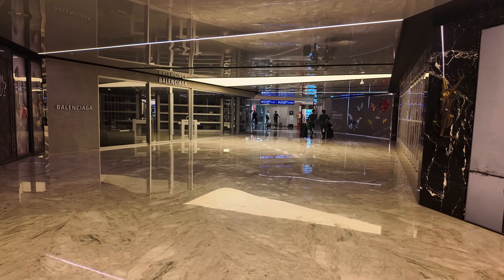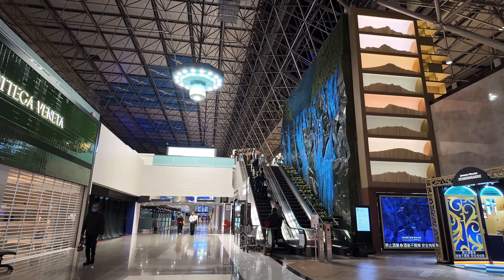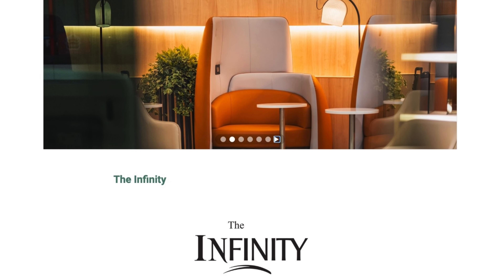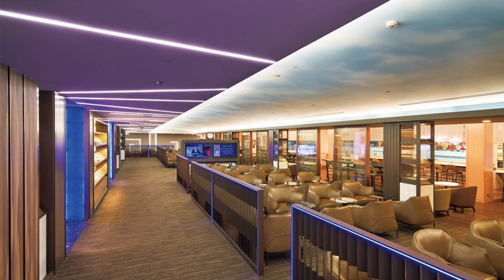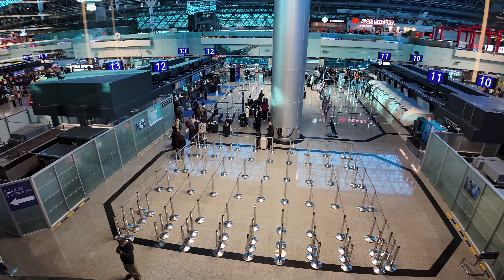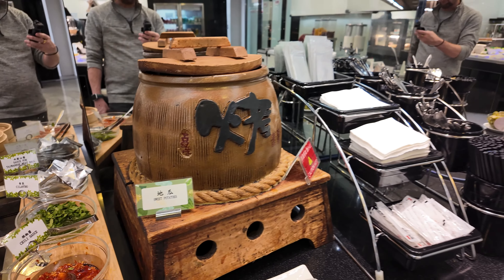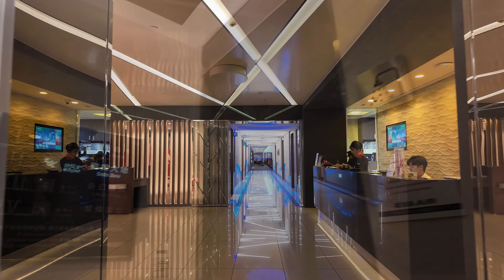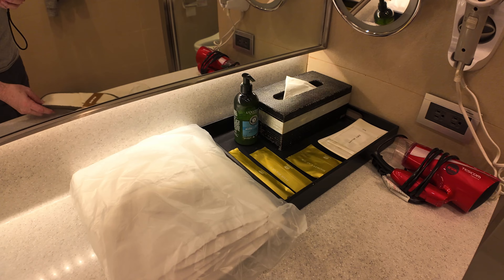EVA Infinity Lounge, Taipei (TPE) - Quick Review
Review of EVA Airways Infinity Lounge at Taipei Taoyuan International Airport (TPE).
Check out the channel for additional flight and travel reviews.

Recording Equipment
DJI Pocket 3 Gimbal Camera